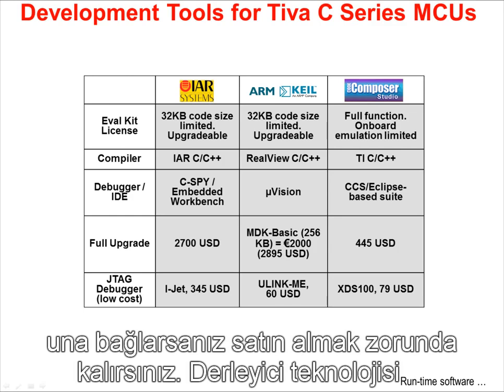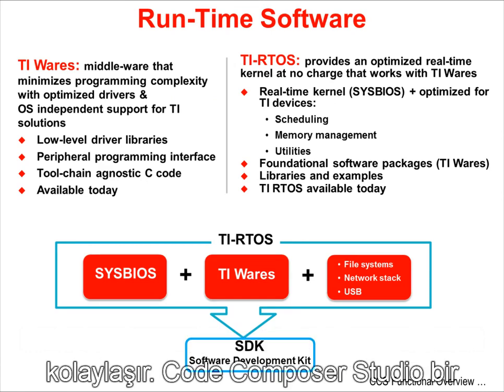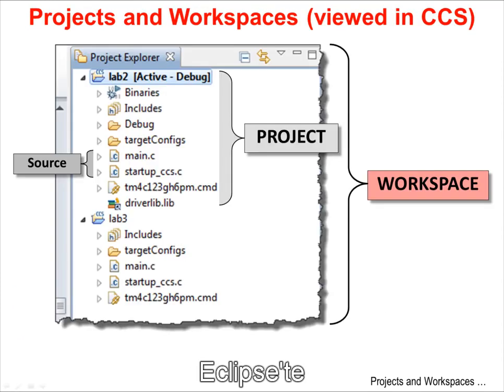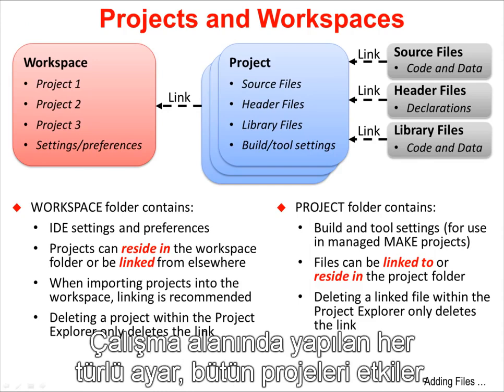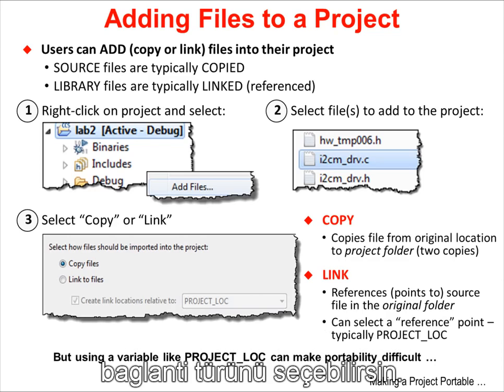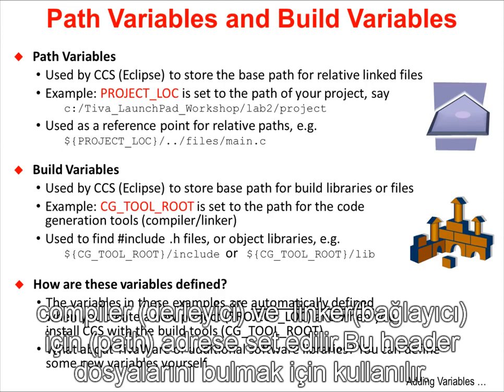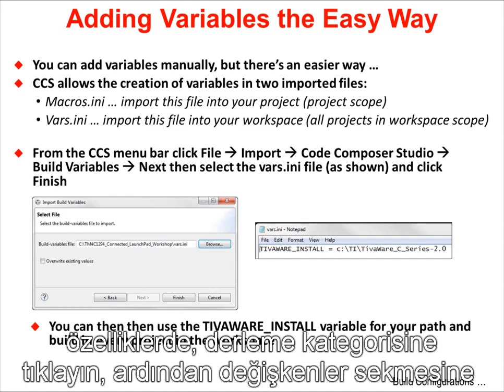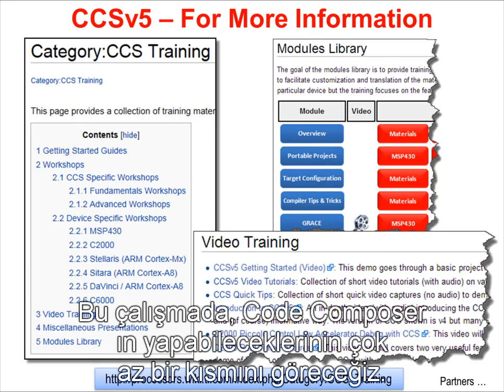IoT Solutions with the Tiva C Series Connected LaunchPad 2